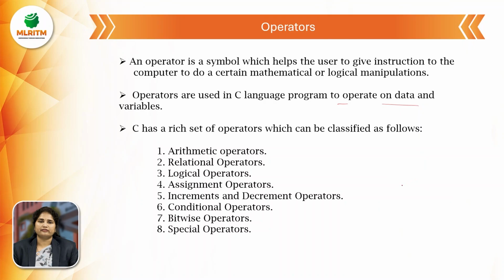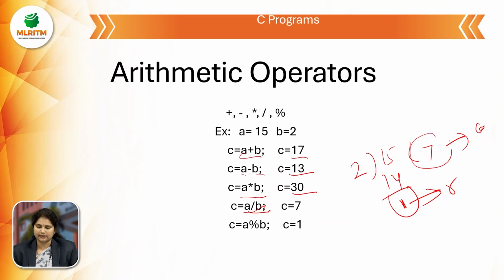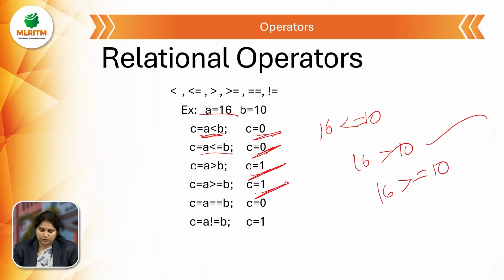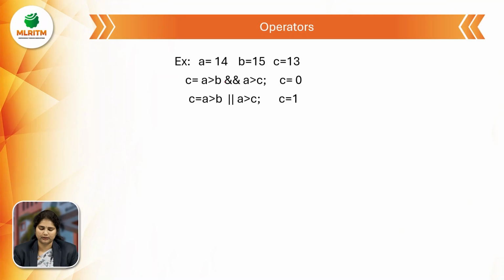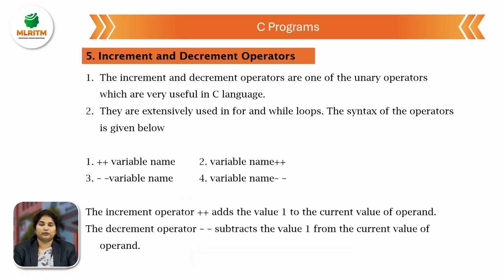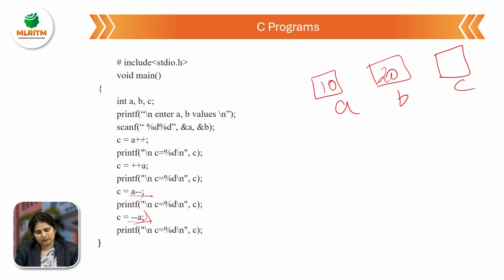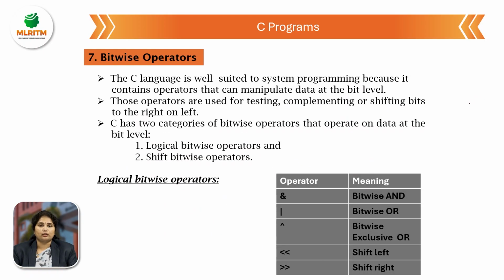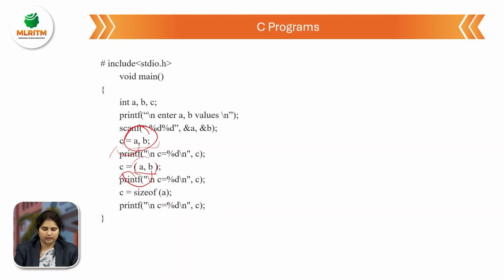OPERATORS | By Mrs. S. KEERTHI || MLRITM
Telangana, India.

In this video, we discuss **Operators in C Programming**, an important concept for beginners learning the C language. Operators are special symbols used to perform operations on variables and values, allowing programmers to carry out calculations, comparisons, and logical decisions in a program.

This lecture explains the different types of operators available in C, including arithmetic operators, relational operators, logical operators, assignment operators, and more. Each operator category is explained with simple examples to help students clearly understand how they work within a program.

By the end of this session, learners will gain a strong understanding of how operators are used in C programming to build logical expressions and perform various computations.

This video is helpful for **B.Tech, B.Sc Computer Science, IT students, diploma students, and beginners** who are starting their journey in C programming.